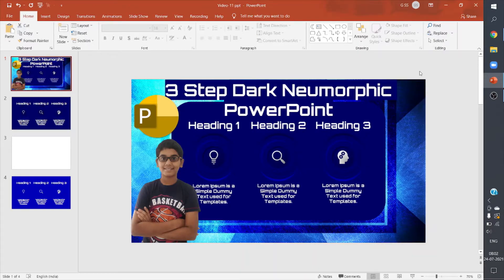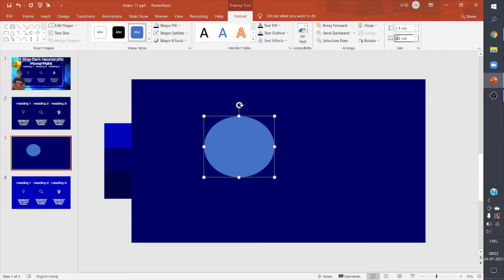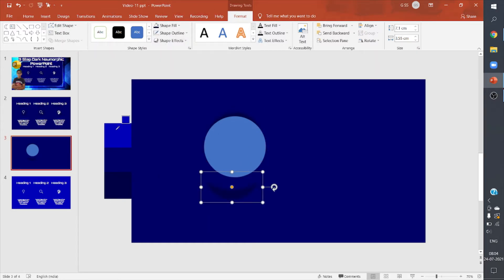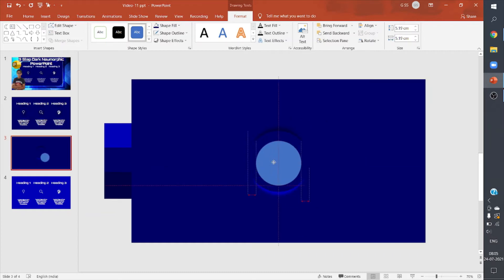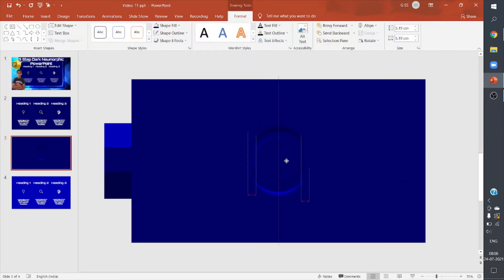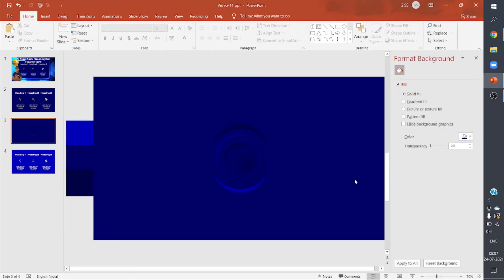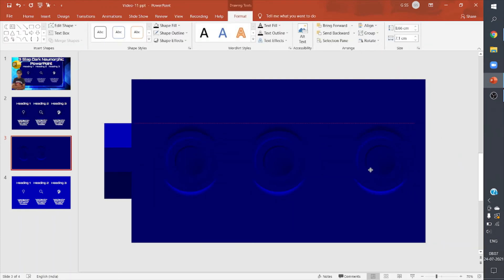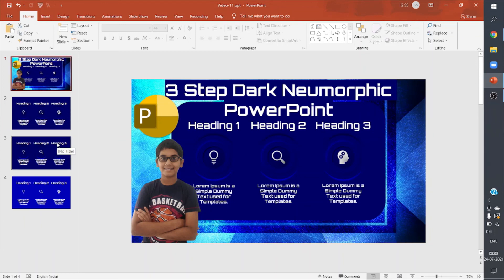2. 3 Step Neumorphic PowerPoint Infographic Design || PPT Infographics || PProTips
Learn this beautiful 3 Step Neumorphic PowerPoint Infographic Design with PProTips.